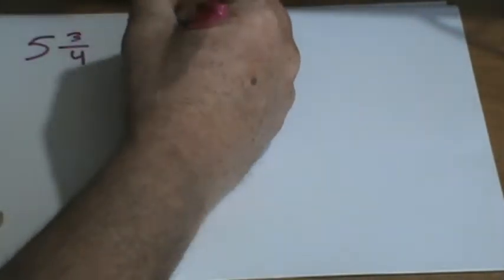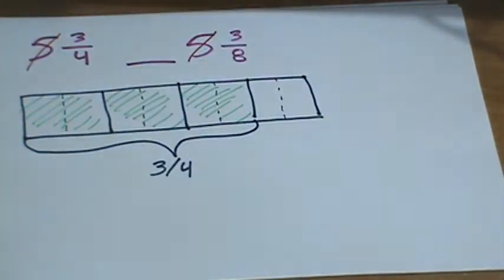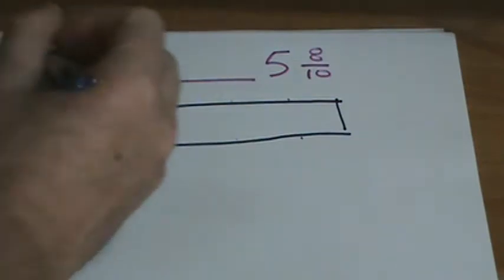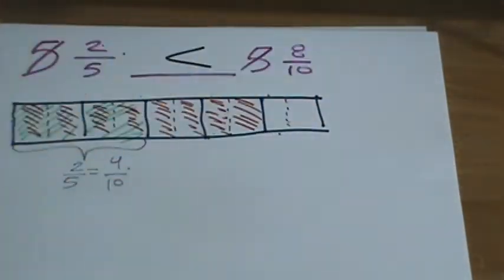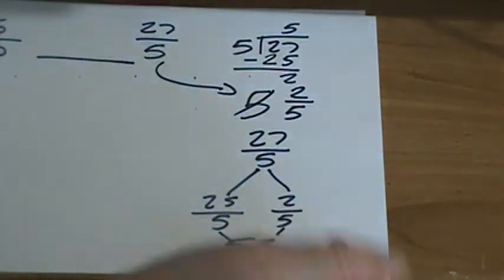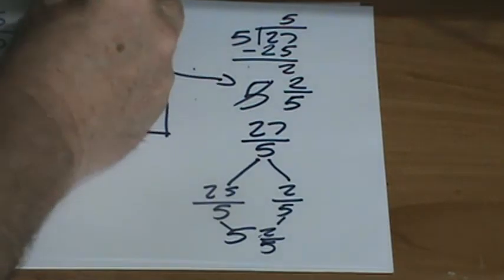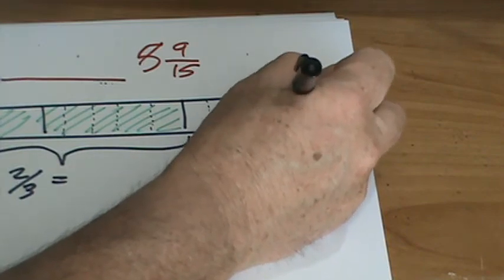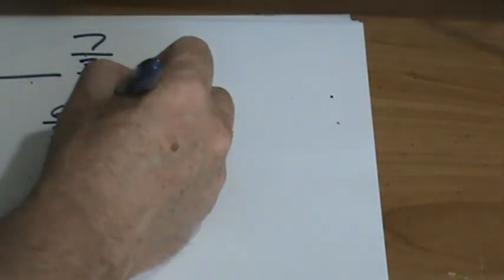Eureka Math, Grade 4, Module 5, Lesson 27, Problem Set (Part 2 of 3)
Comparing mixed numbers, comparing improper fractions, and comparing mixed numbers to improper fractions.